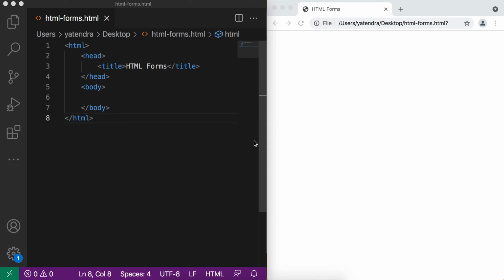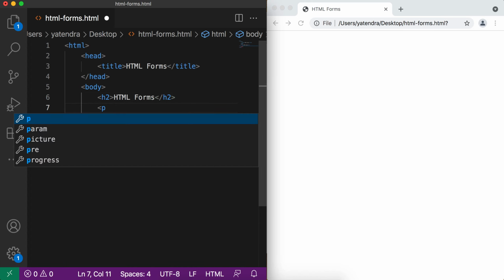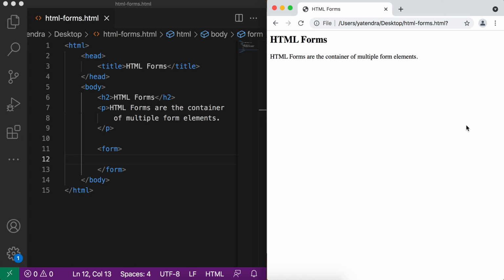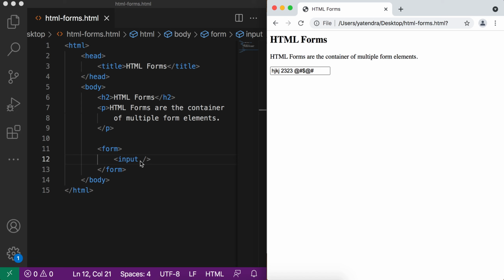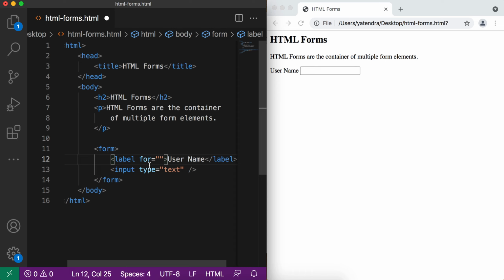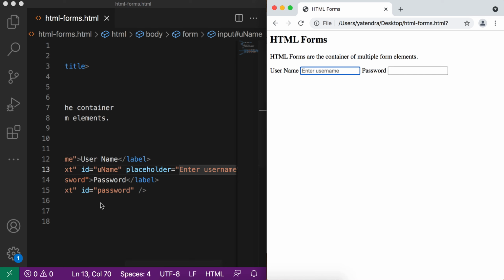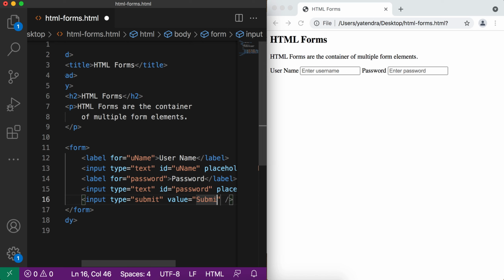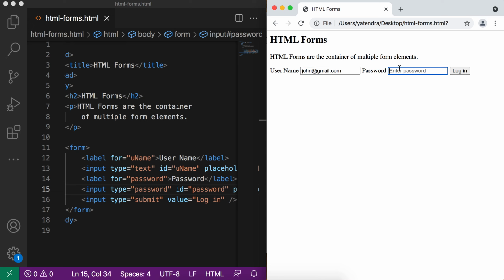Create login form using input text, password, submit and label element | HTML Forms | Let's Learn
From this video, you will learn what is the HTML Forms, use of forms. What is the input element in form and also possible value of type attribute in input. After viewing this video you can create a simple login form.